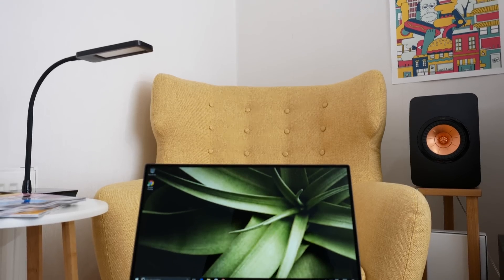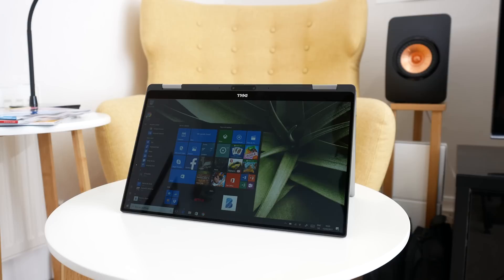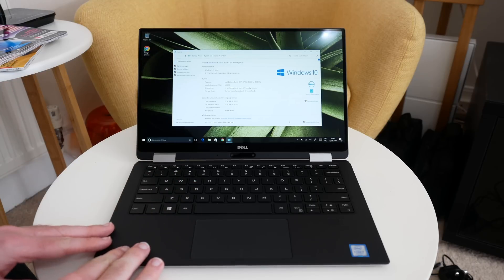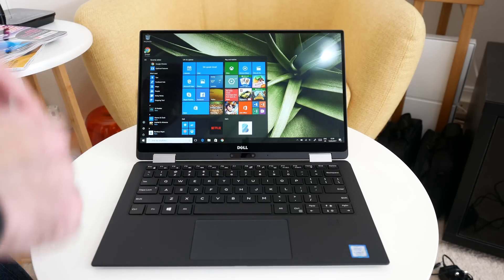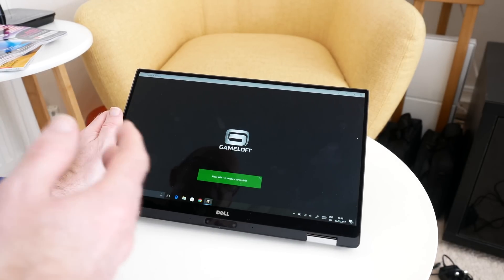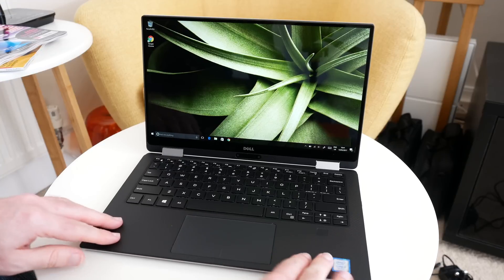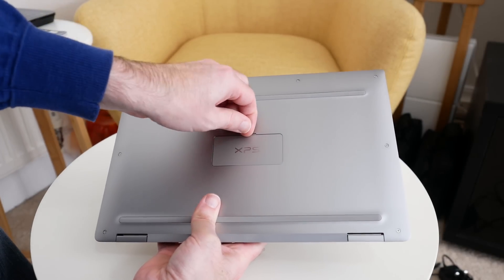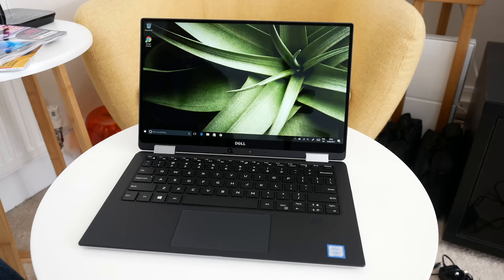The Death of the MacBook ( Pro ) 💻💻💻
Dell XPS 13 2-in-1 Ultrabook Review